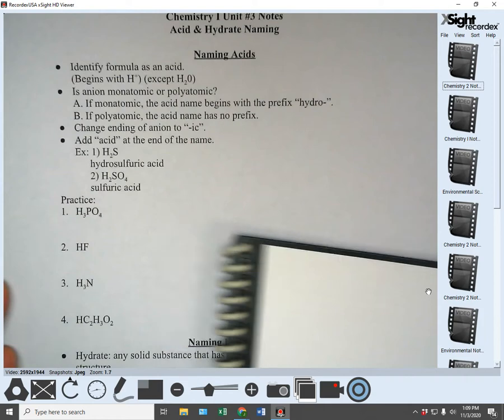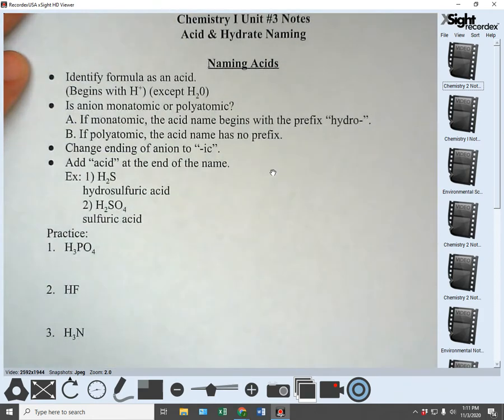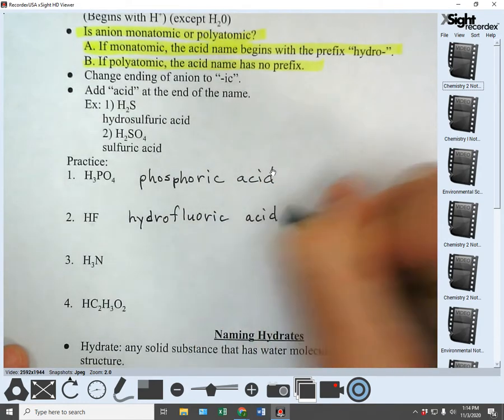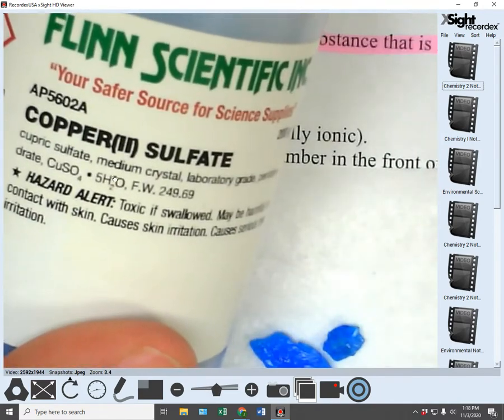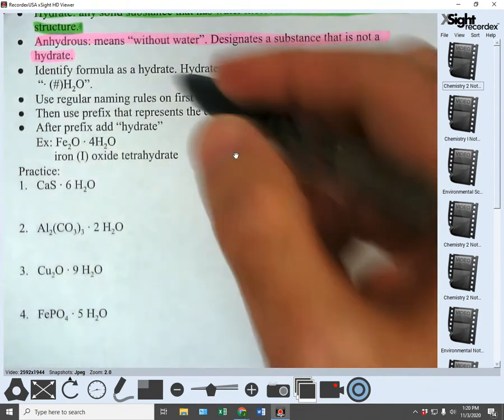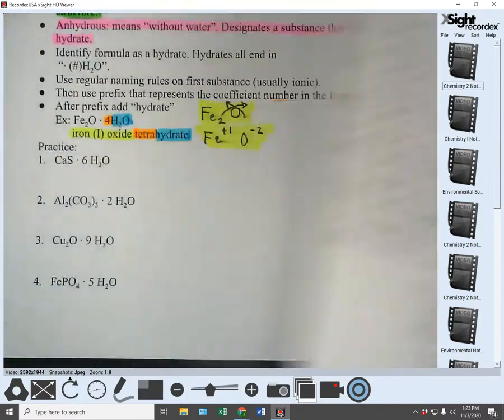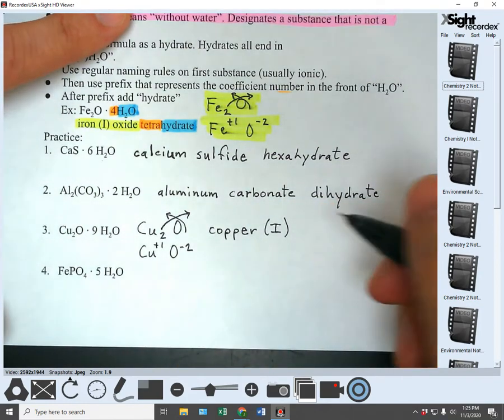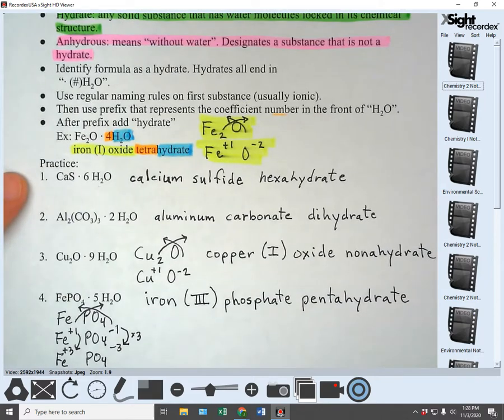Chemistry I Notes Unit 3 - Acid & Hydrate Naming